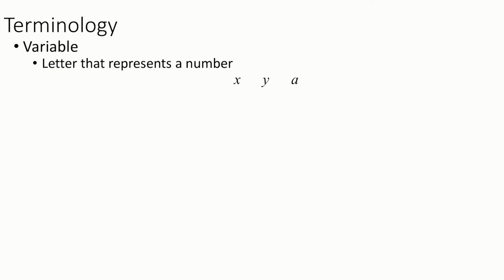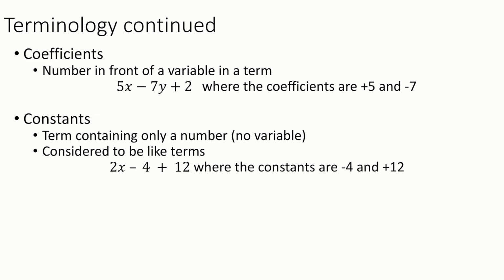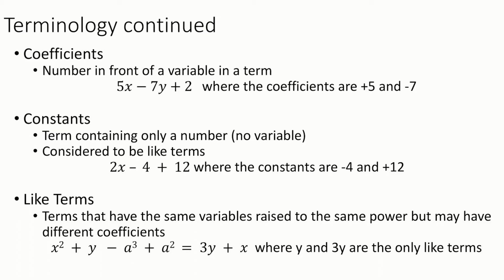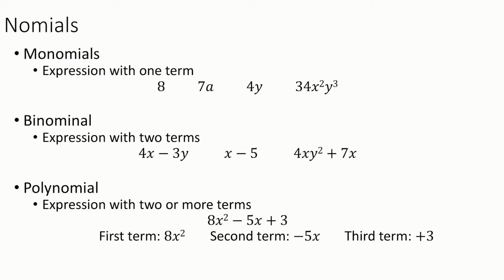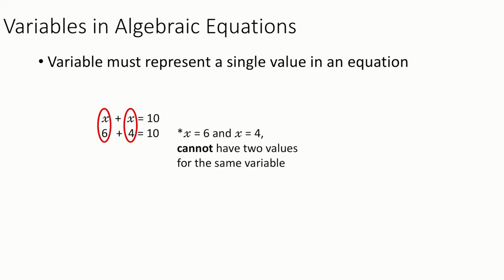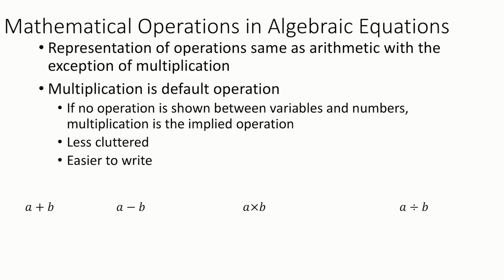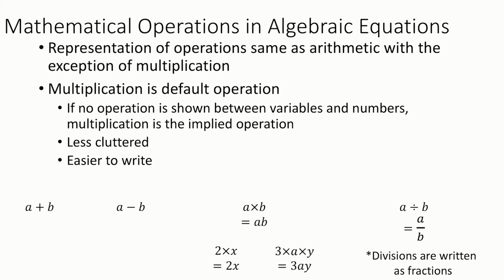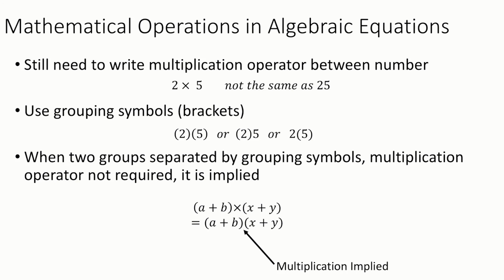Introduction to Polynomials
This video is used with permission on The Learning Portal